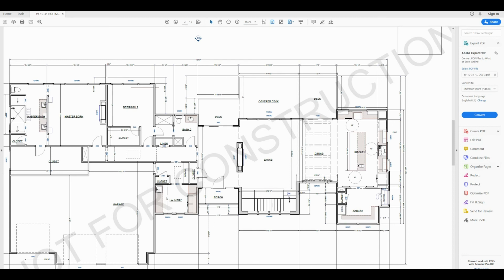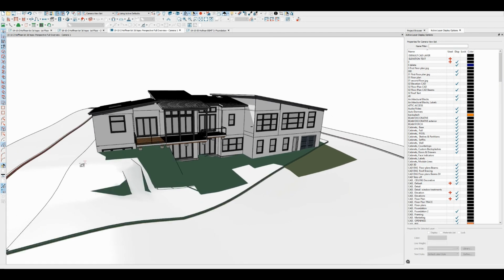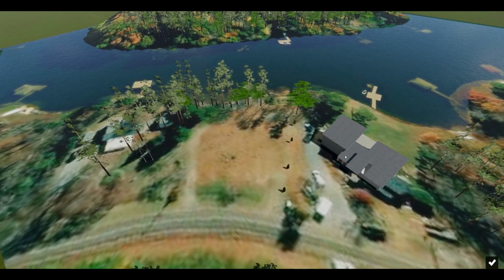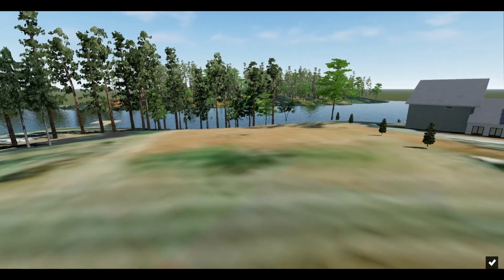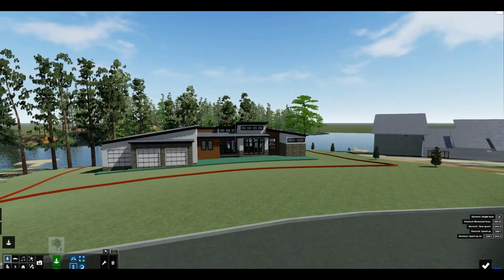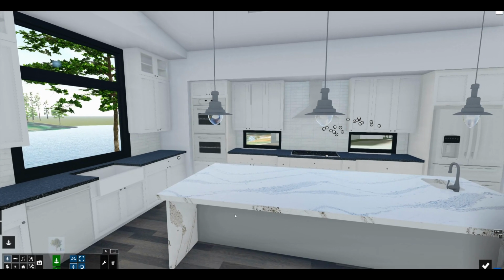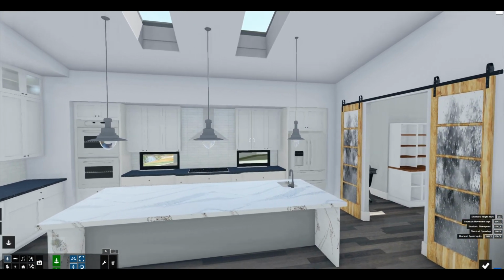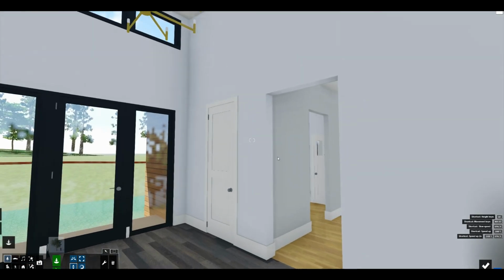lot modeling example